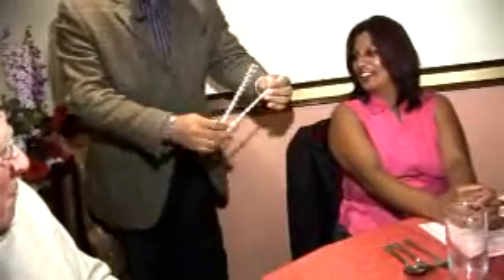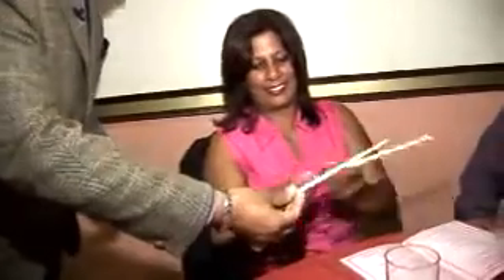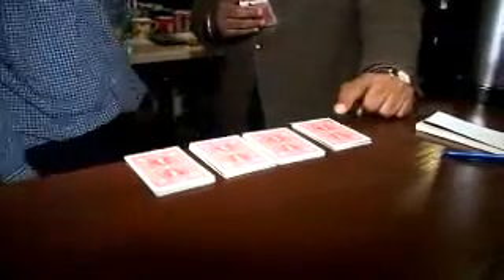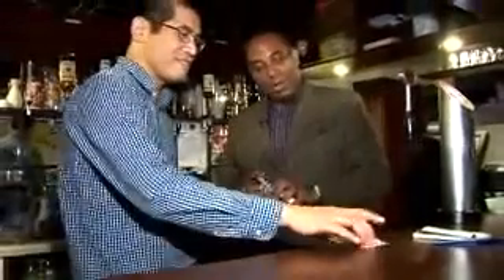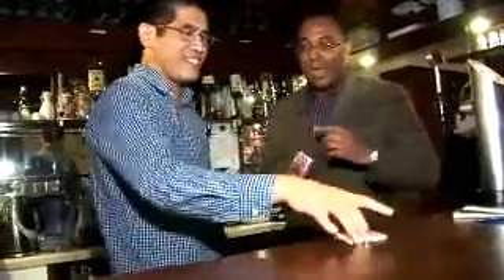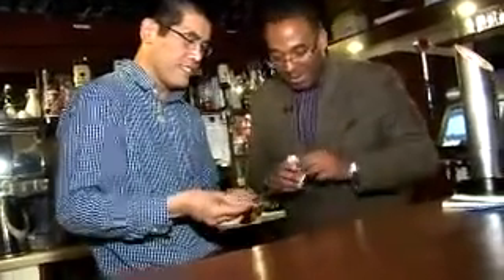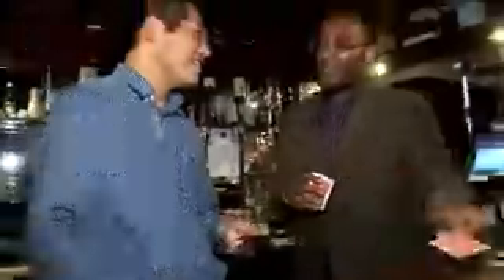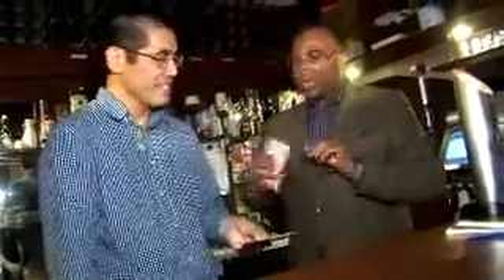Dual Control por Michael Vincent y Alakazam mágica - DVD - asdetrebol.com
Recordamos que esta descripción ha sido traducida de forma automática por lo que puede contener erroresAutor: Vincent, MichaelEl truco de control dual ha sido sinónimo de las suspensiones aparentemente improvisadas y cerrar animaciones durante muchos años, pero en los últimos años ha sido pasado por alto por muchos artistas de hoy en día Hasta ahora! Michael Vincent está de vuelta para lograr que el aspecto más detallado en este truco de utilidad fabulosa hasta la fecha y después de años de uso y el perfeccionamiento de la técnica y de los usos del truco de control dual, usted puede estar seguro de que esta es la obra definitiva en DVD. En su tercera versión mágica Alakazam, Michael se unió una vez más por Chris Harding, no sólo para mostrar exactamente cómo construir el truco y discutir sus usos básicos pero además, usted también aprenderá varios efectos de alta callibre que habrá que crear milagros con el sistema de doble control en ningún momento a todos y realmente use su imaginación. Realice las clásicas tarjetas magnetizadas con una baraja prestada regular. Conozca el maravilloso suspensión lápices y también lo que nosotros consideramos como una de las mejores formas de abrir en una mesa de restaurante o banquetes con perfecta motivación y establecer el estado de ánimo de la magia de inmediato con ow abridor personal de Michael - la suspensión cuchara - que se discute en todo detalle en este contexto y cómo usted también puede utilizarlo para presentarse, establecer sus credenciales como un mago y crear un momento maravilloso de la magia de inmediato. Otro punto a destacar de este proyecto es que se llega a aprender posiblemente la versión más grande de la tarjeta de aumento nunca! Michael comparte el método de integración global y la presentación, junto con todos sus consejos y sutilezas, en la legendaria tarjeta de aumento truco de Alan Alan que se realiza regularmente conuna, baraja prestada! Esta obra maestra es tan poderoso en el escenario como en el primer plano y como un bono en el DVD, obtendrá una rara oportunidad de ver a Alan Alan realizar la rutina, en vivo en el escenario en el mundialmente famoso Magic Circle de Londres, Inglaterra. El paquete viene completo con todo lo necesario para construir el artilugio de control dual y también incluye el DVD de instrucciones detallado que tiene una duración de más de una hora y te llevará paso a paso por el proceso de construcción, un montón de consejos y sugerencias sobre el uso del truco de control dual como así como rutinas completos que se va a realizar en poco tiempo! Todos enseñó en el inimitable estilo, relajado, encantador y detallado que se ha convertido en sinónimo de la magia clásica de la serie Michael Vincent. Así que siéntate y prepárate para Dual de Control de Alan Alan revisado con Michael Vincent! Realizar milagros aparentemente improvisadas! El aumento de la tarjeta ... Con una baraja prestada! Las tarjetas magnetizadas Spoon abridor suspensión Los lápices Crear suspensiones milagro con objetos prestados salida limpia ... Final limpio!